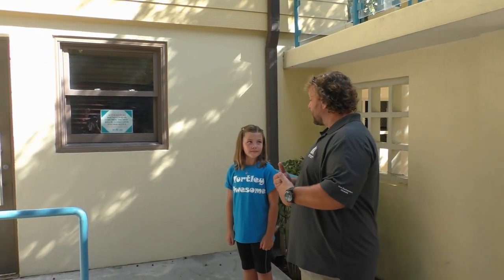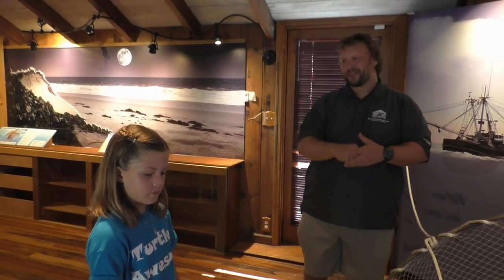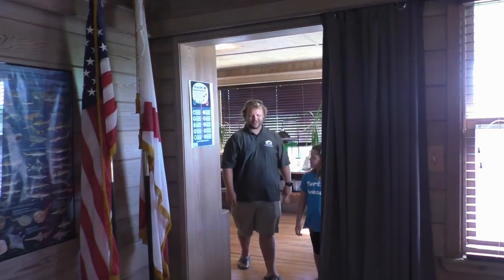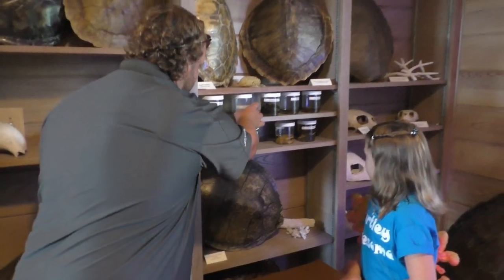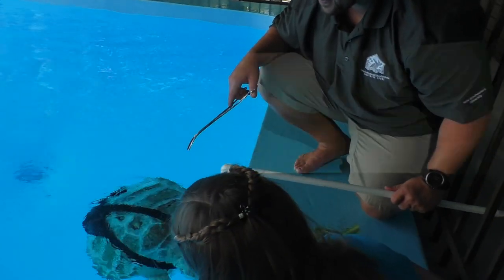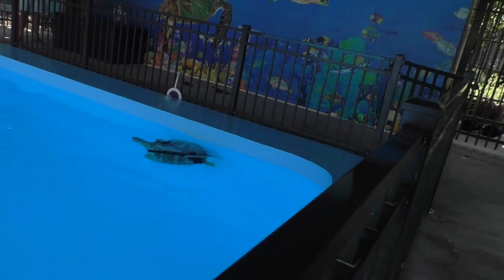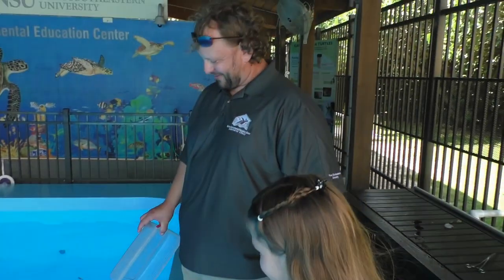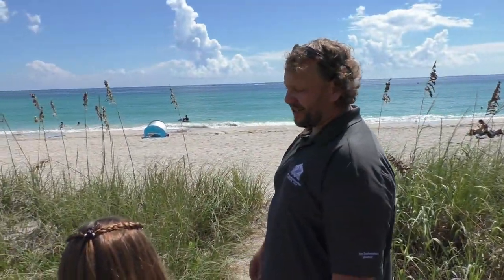KidZone meets Captain, The Green Sea Turtle!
Dr. Derek Burkholder, the Director of the NSU Marine Environmental  Education Center at The Carpenter House gives Addyson from SeeMyBeach.com's  KidZone a Behind-the-Scenes tour and introduces her to
Captain, The Green Sea Turtle!